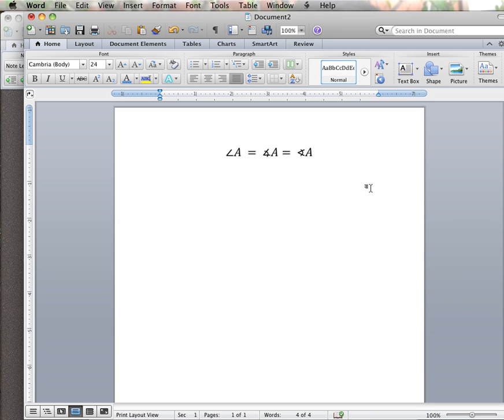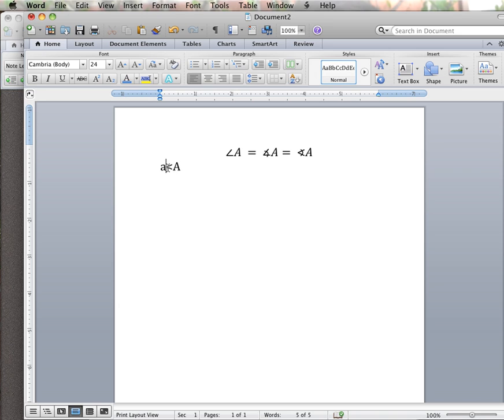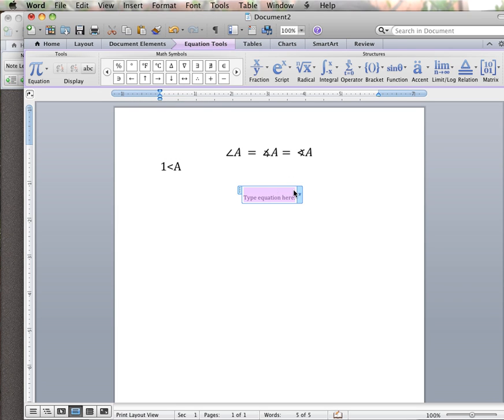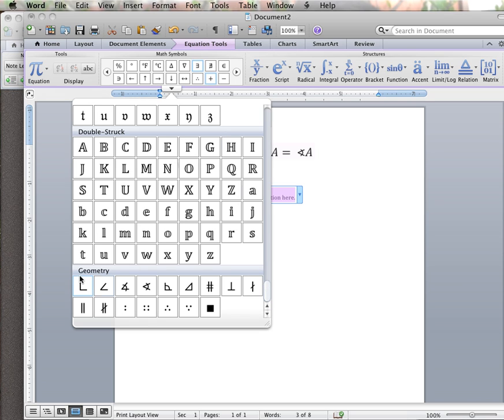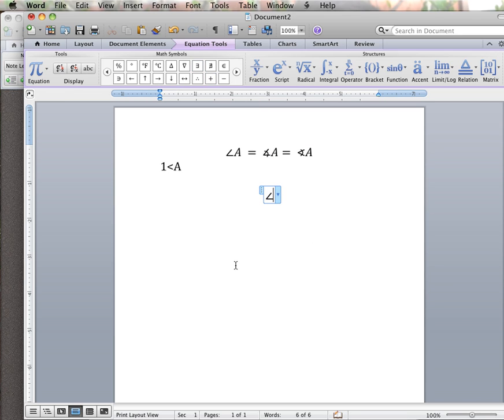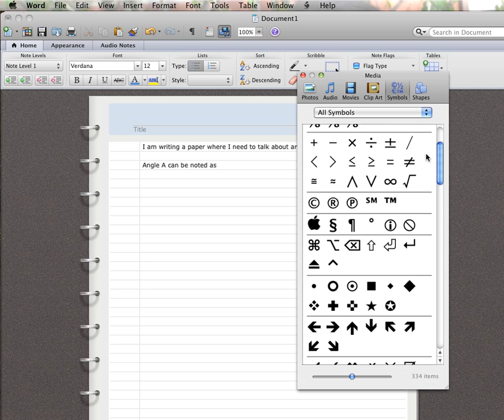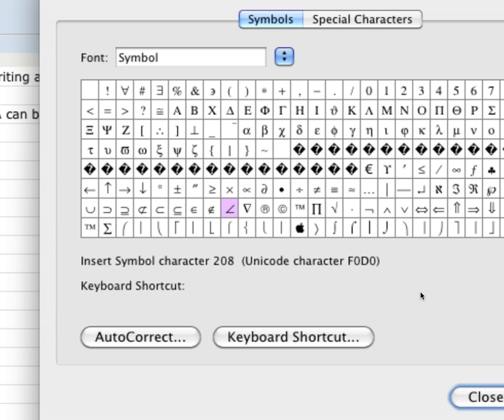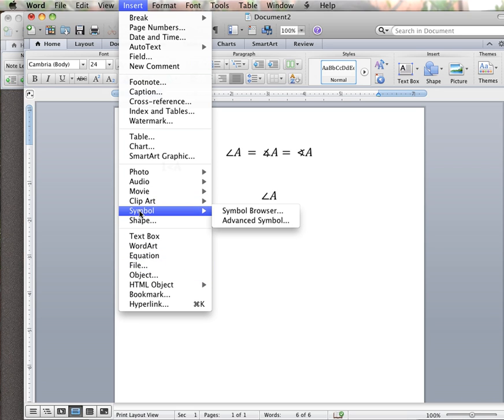MSWord-AngleSymbol.mov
How to get an Angle in MSWord (Office 2011, 2010.)